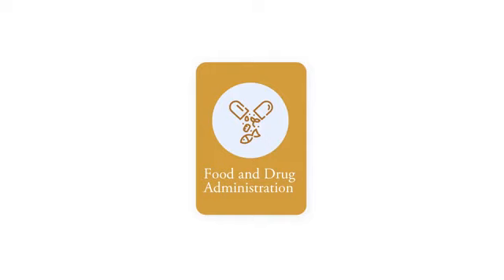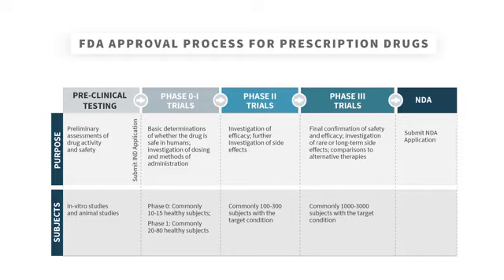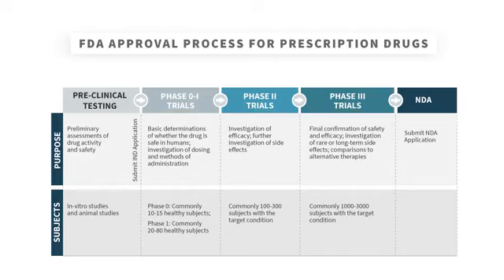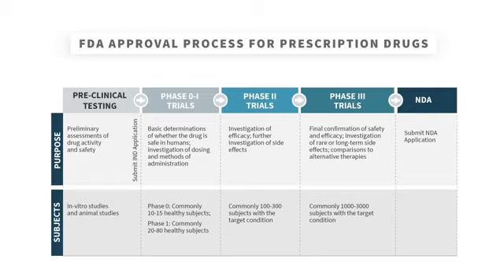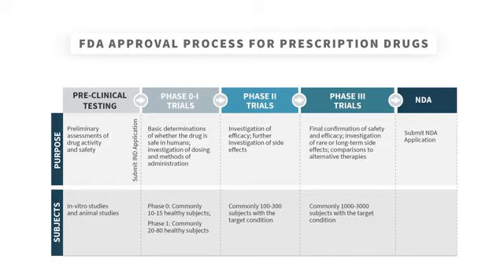53 Prescription Drug Approval Processes